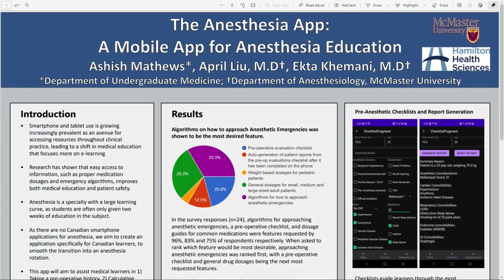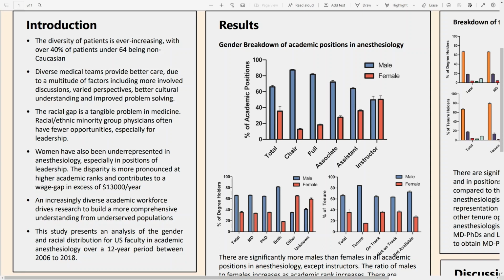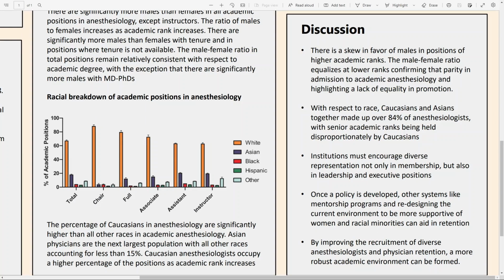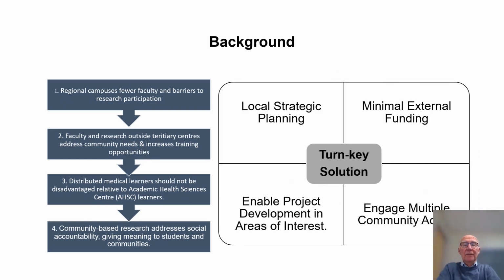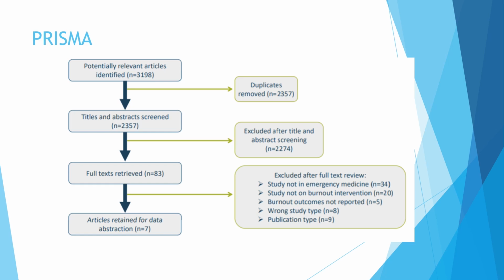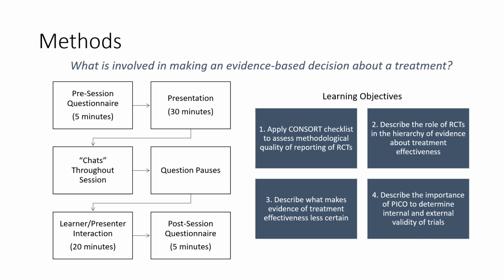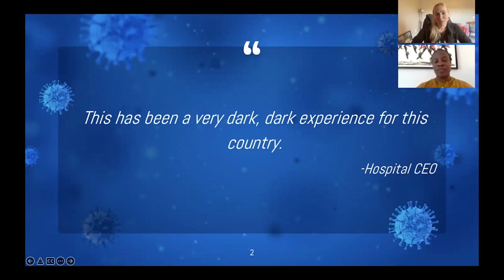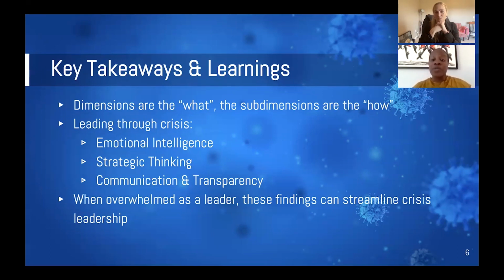Niagara Health Annual Research Day 2022 Breakout 4